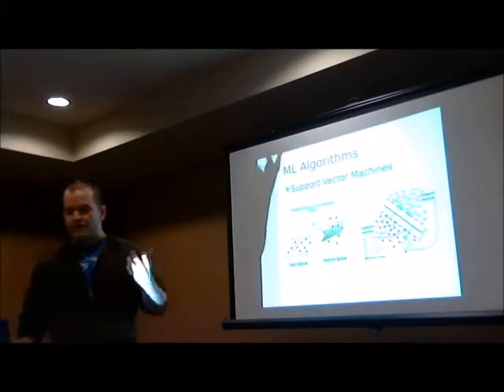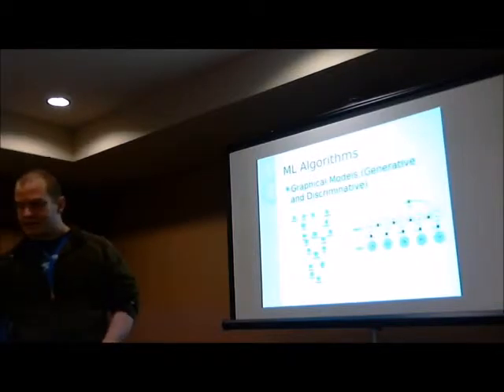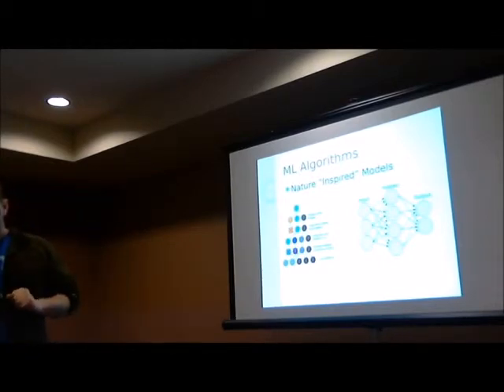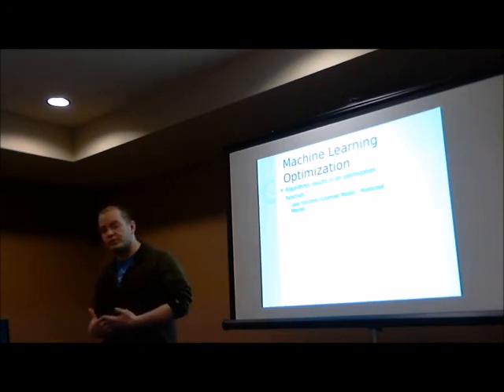Deep Learning 101 SD clip7